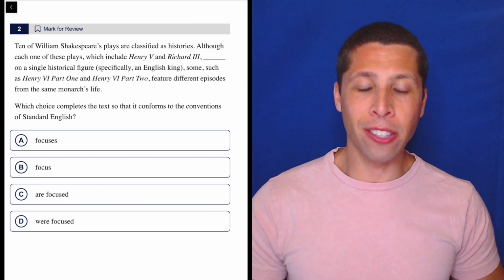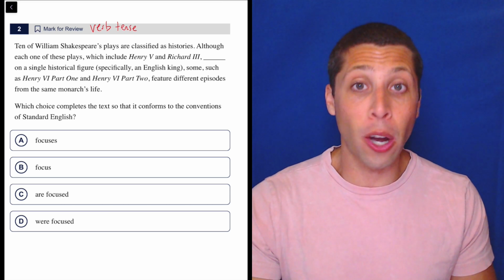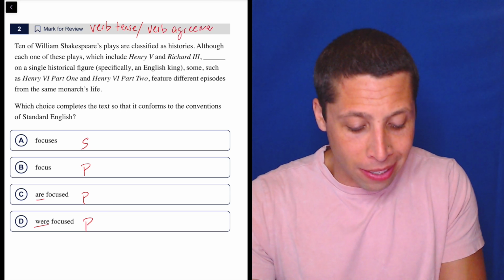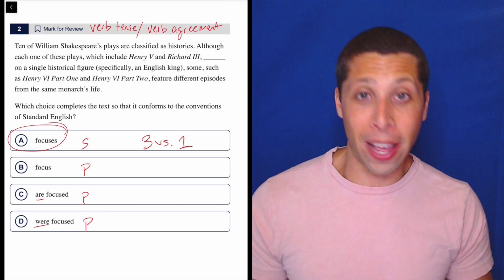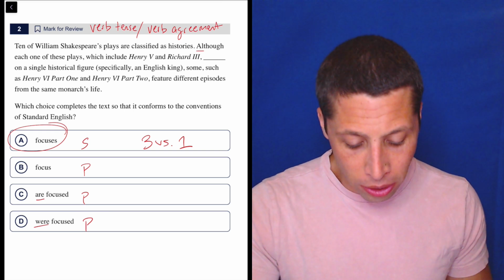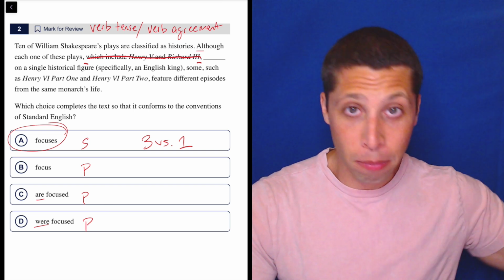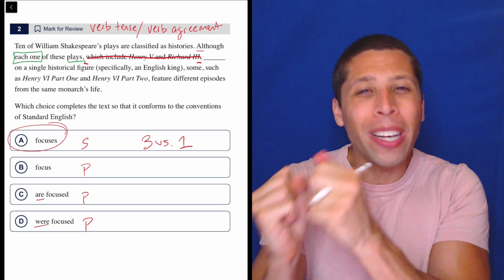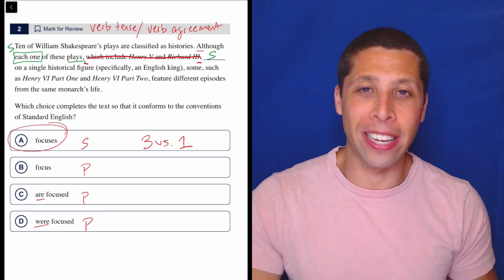Grammar Exercise 4, Qn. 2 (SAT Question Bank 0fe5ce68)